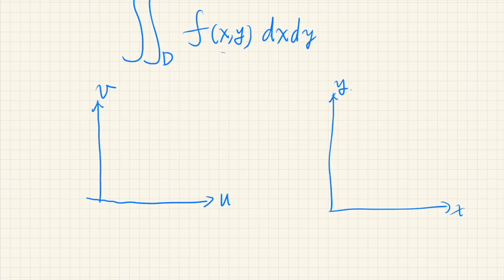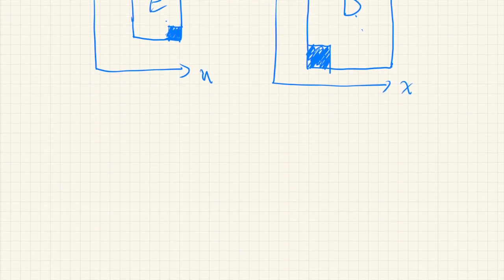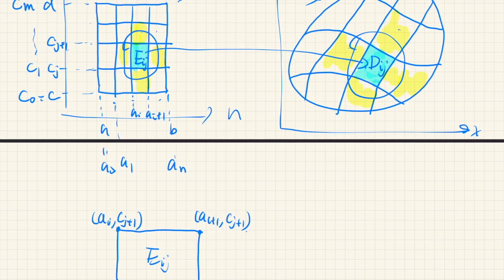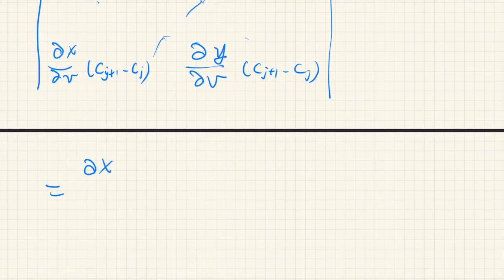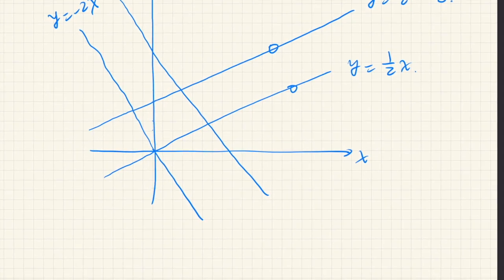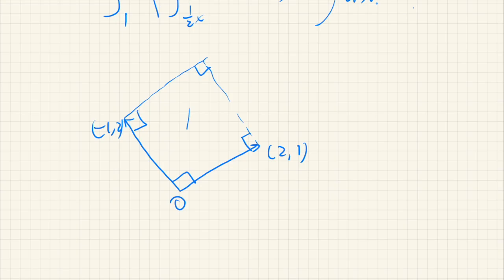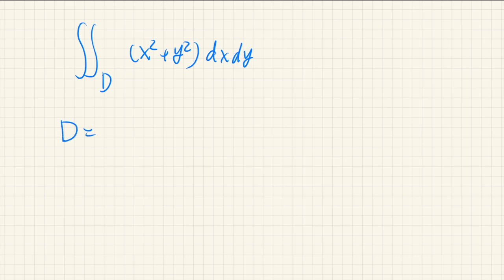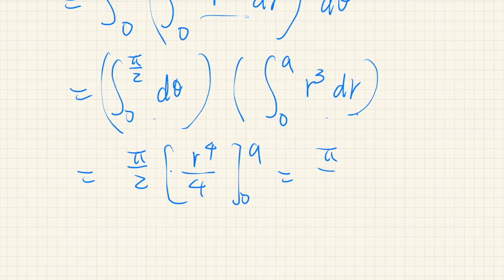Change of Variables in Multiple Integrals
Sometimes, we need to integrate a function on a bounded closed region other than a rectangle or a region sandwiched by two curves. Even when the bounded closed region is simple, it may still be difficult to integrate a function on it. We may calculate the integral in such cases by changing the integration variables.